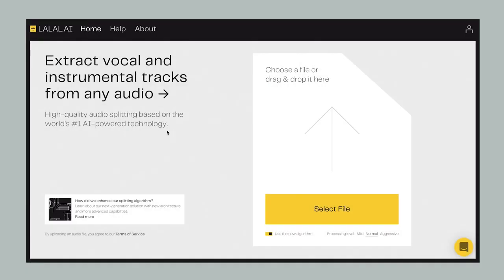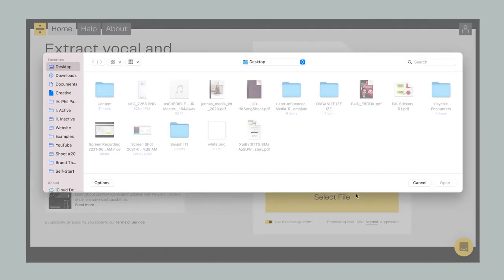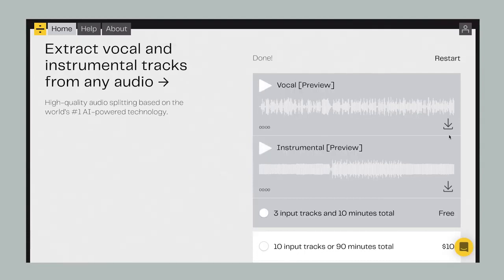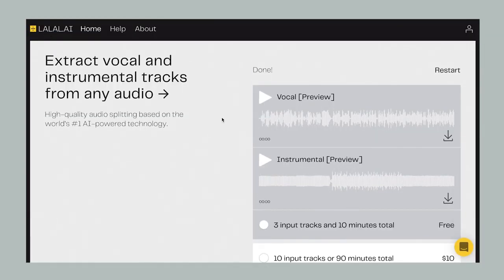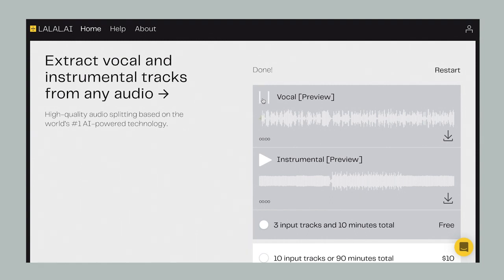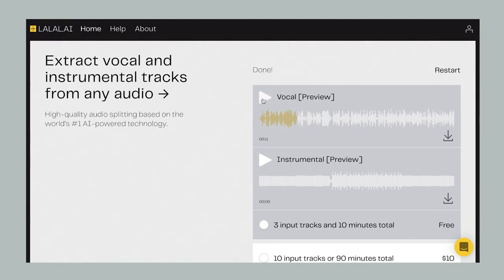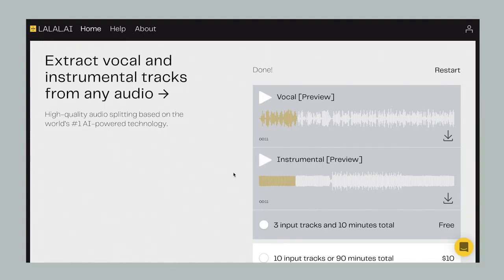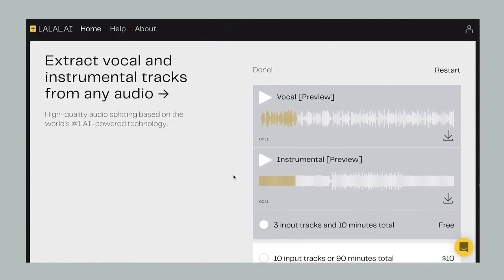Extract Vocal And Instrumental Tracks From Audio - AI Software | Phil Pallen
In this video, I’m showing you how to extract vocal and instrumental tracks from audio using a free tool called Lalal.ai. This is a simple way to extract or separate tracks—useful for musicians, DJs, and entrepreneurs alike (course creators and video creators). Lalal.ai is free to get started, and they have fairly priced packages for more advanced features, or more input tracks or minutes needed for a project.